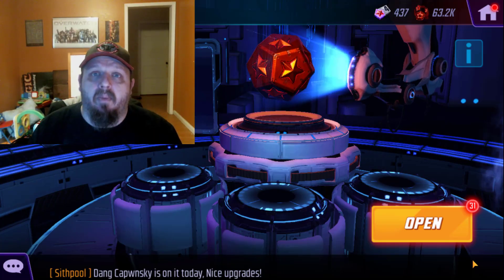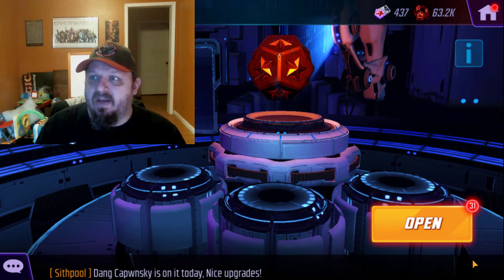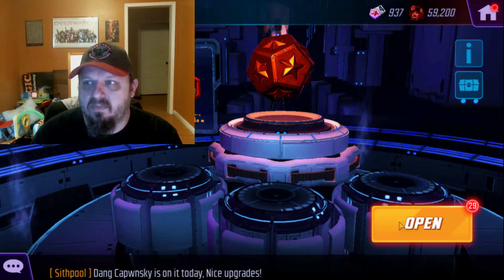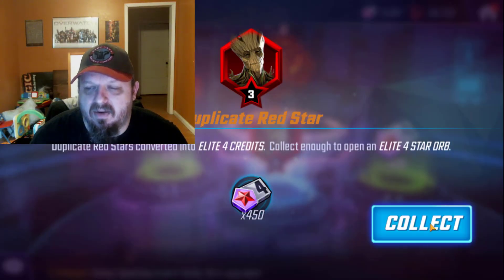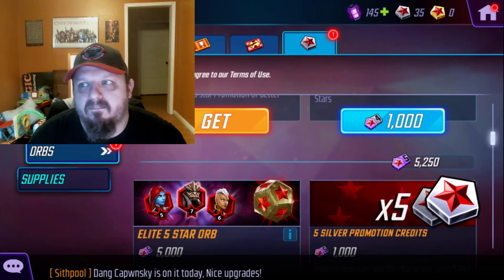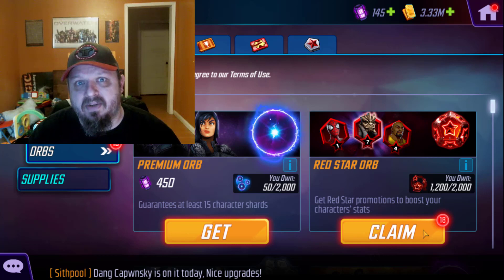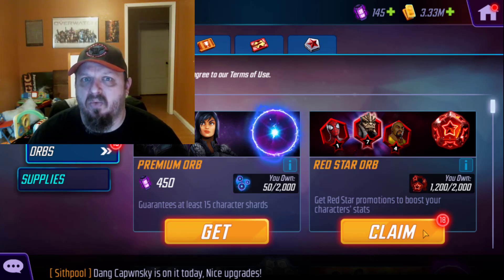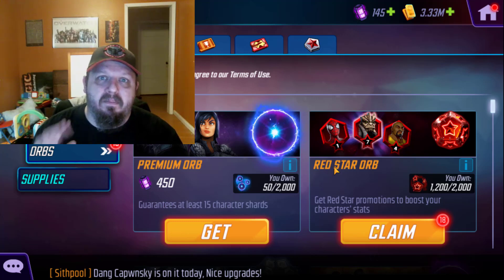Marvel Strike Force: 5 Red Star Cull!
I am in search of the elusive 5 red star Cull Obsidian!